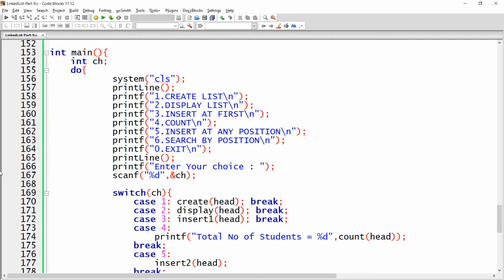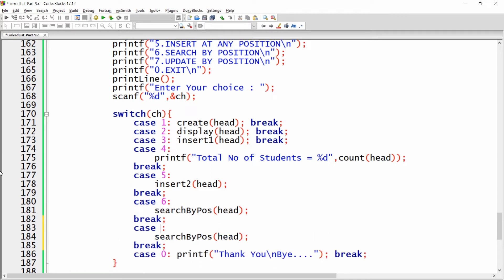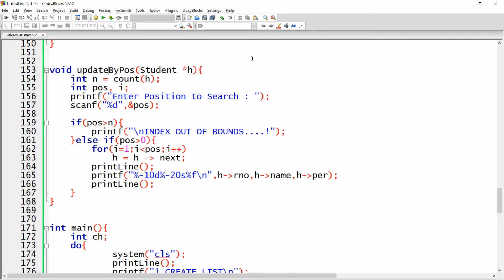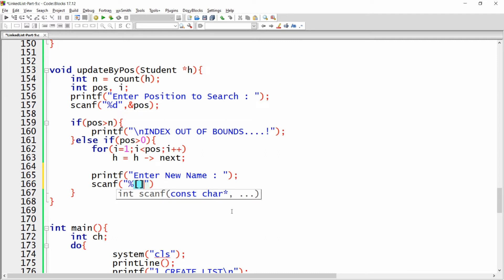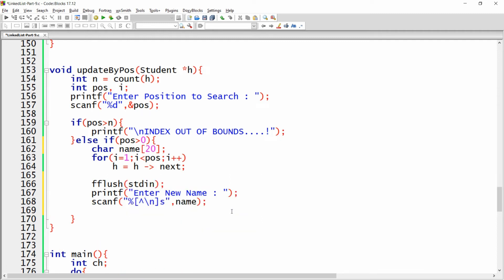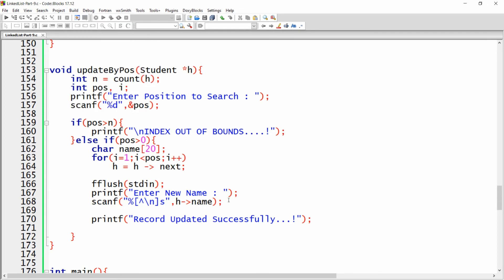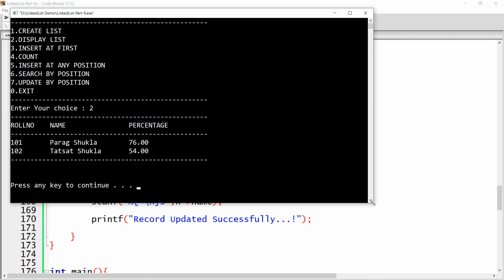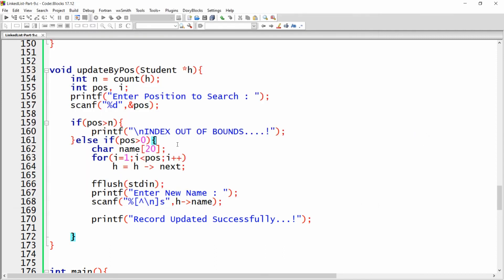Linked List Part - 10 (Update Linked List Node | Update Student Record By Position)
This video practically demonstrates how to update the linked list node by position. In this video this example shows how to update the student linked list record by position.